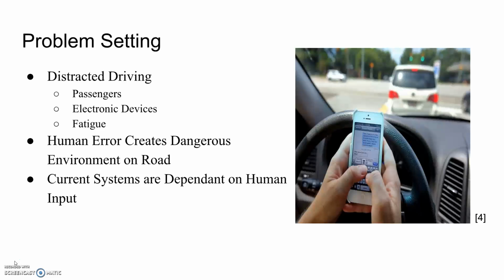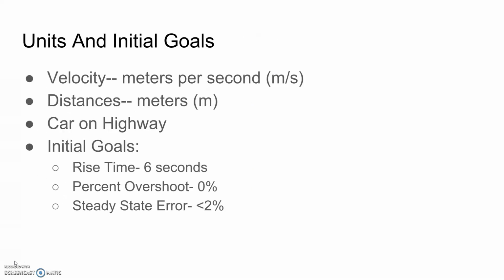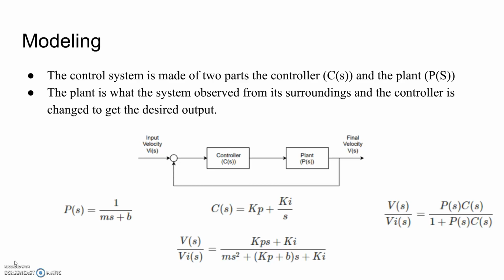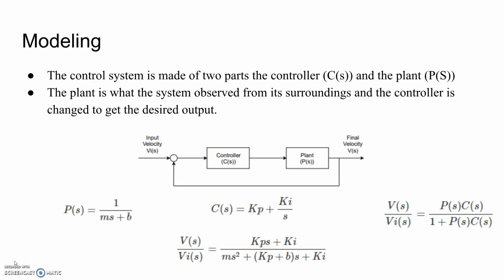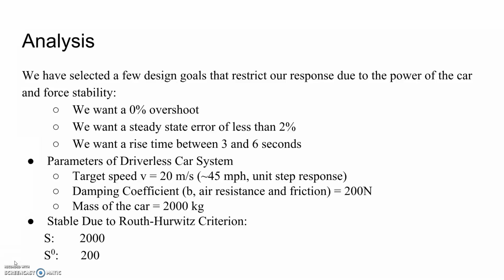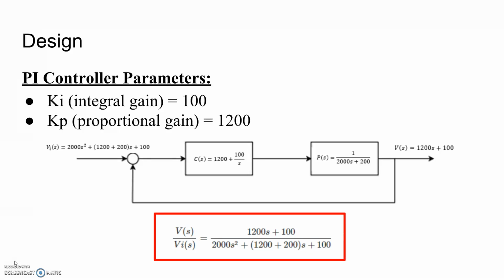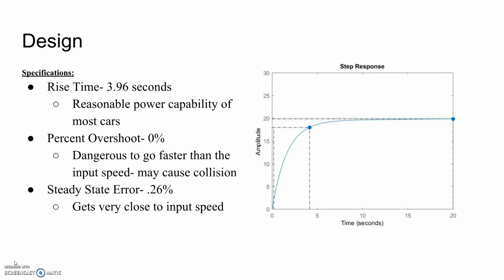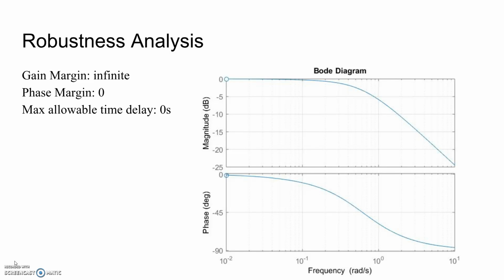Feedback Project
Spring 2018 Feedback Project on Driverless Cars.

Group Members:
Brennan King
Jordan Miyake
Daniel Lee